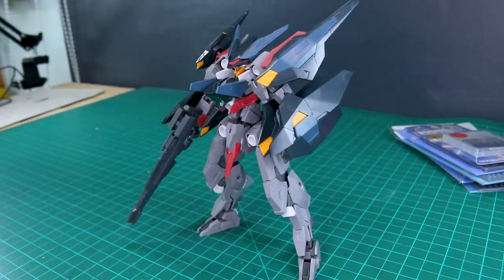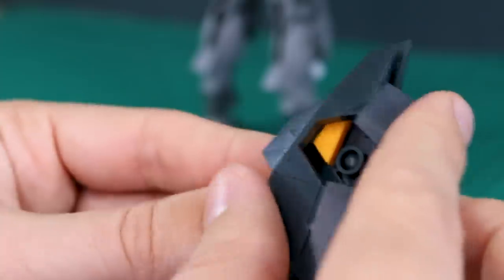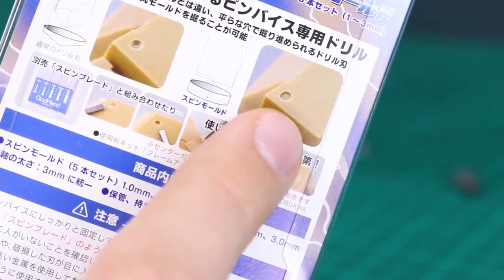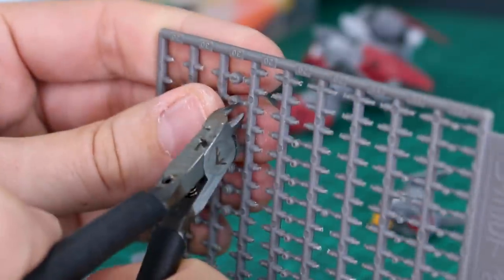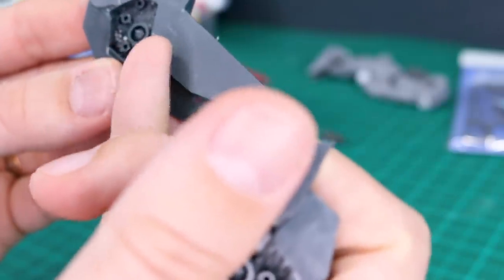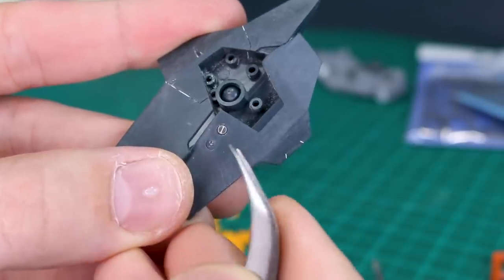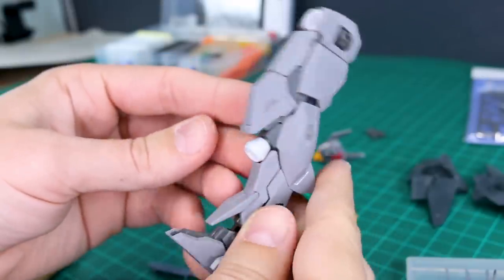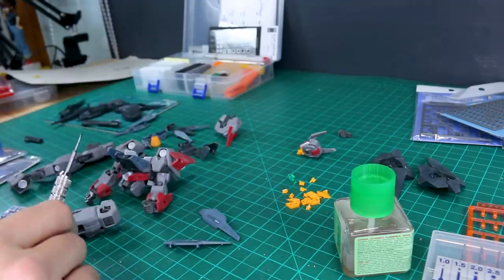Frame Arms Cutlass Custom WIP:2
*Links to tools and parts used below*
Continuing work on the Frame Arms Cutlass, I'm working out how to fix the seams and add some details using the GodHand Spin Mold, as well as photo-etch and 3D printed detail parts.

To check out some of the tools I used you can find these at USA Gundam store and save 10% on everything with code ZAKUAURELIUS10